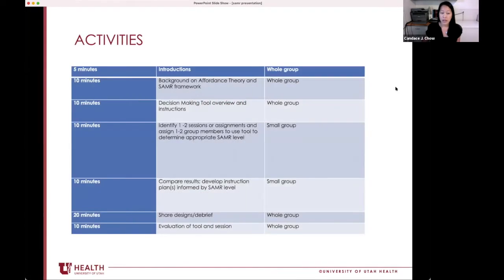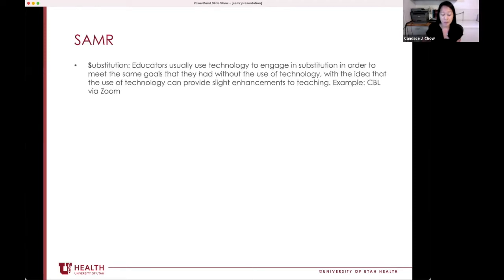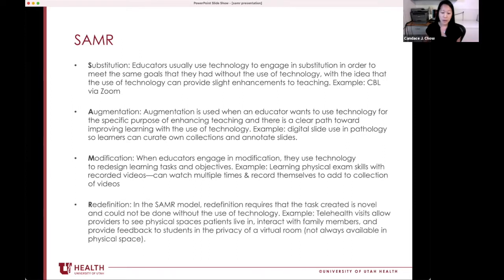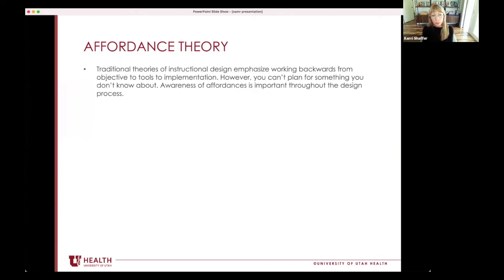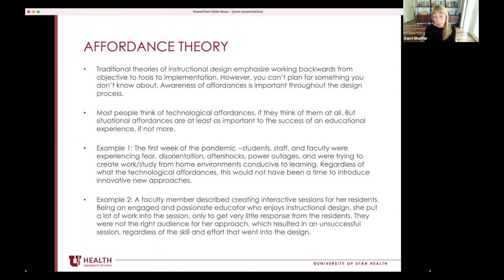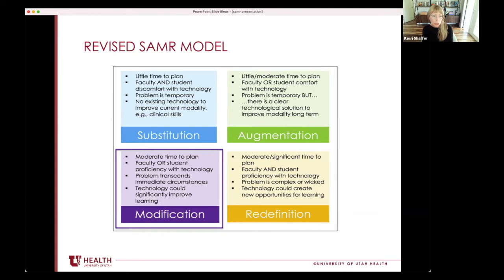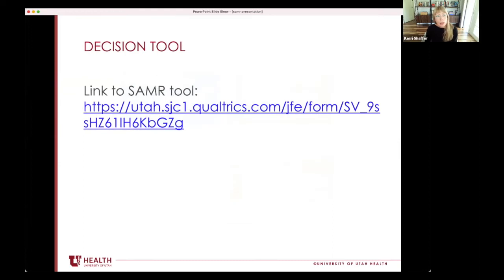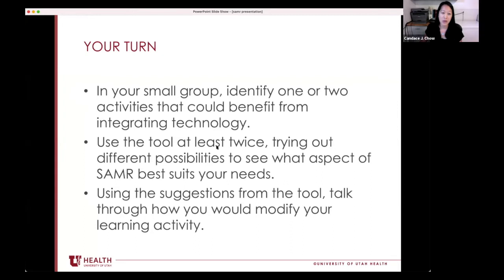Teaching with Technology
Title: Teaching with Technology- Using the SAMR Framework to Evaluate Technological and Situational Affordances for Online Learning
Presenter: Kerri Shaffer, MEd, MLIS and Candace Chow, PhD
Date: 9/14/21
Brief Description: This session will pilot a new tool that is intended to help faculty determine the appropriate amount of resources and effort to devote to the use of educational technology in any given situation. Participants will come prepared to think through a specific instructional session, assignment, or assessment, and use the tool to determine whether Substitution, Augmentation, Modification, or Redefinition is the appropriate level for their situation.
Keywords/Main Subjects: Educational technology, remote learning, learning tool

From The Academy of Health Sciences Educators 8th Annual Education Symposium